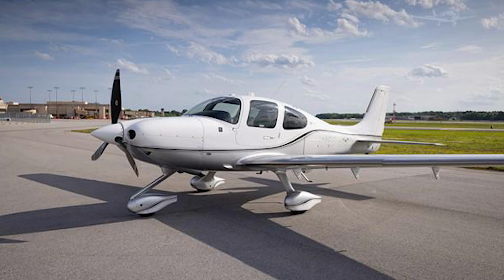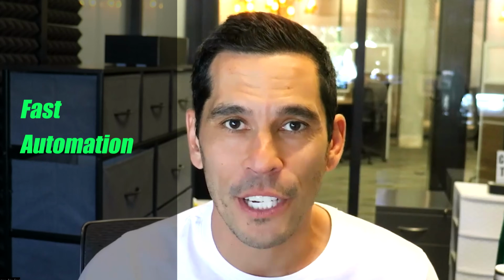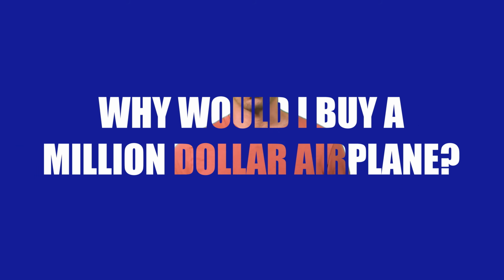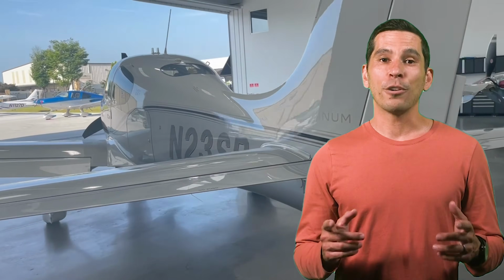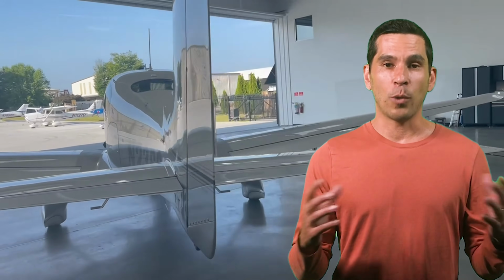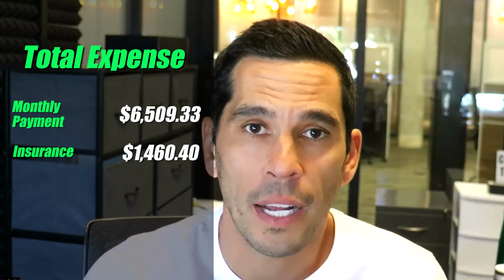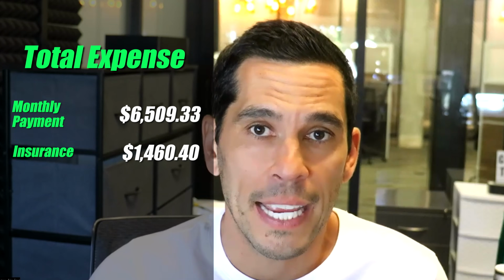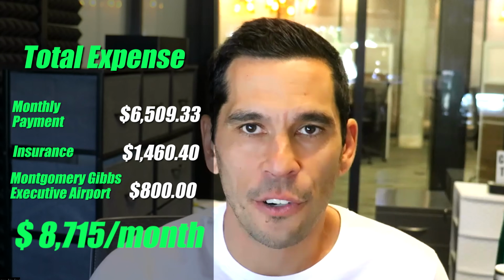How my Cirrus 22T is Practically FREE Thanks To Trump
Last year I bought my Cirrus SR 22T Airplane for a cool $1 Million. While this airplane was super expensive, it saved me a lot of money in taxes thanks to Trump which made it practically free.

If you want to become wealthy you have to learn the tax loopholes. I rarely pay taxes because of things like this and Real Estate.

Tony is the owner of an INC 5000-rated Real Estate Investment Company. He has
been featured in Bigger Pockets, Wholesaling INC, Steve Trang's Real Estate Disruptors, Joe Fairless' Best Ever Podcast, and many other top podcasts and platforms.

When Tony is not working on his business, he enjoys flying his plane. You can see videos on that and how he uses airplanes to save money on taxes.

If you want to grow your Real Estate business, see more podcasts, or get free resources - Go

10X your ROI with our TV Program and dominate your real estate market with TV commercials

To fund 100% of your real estate deals visit my gap funding company